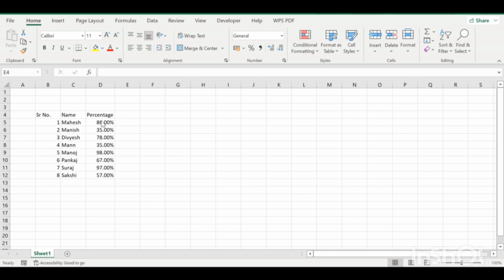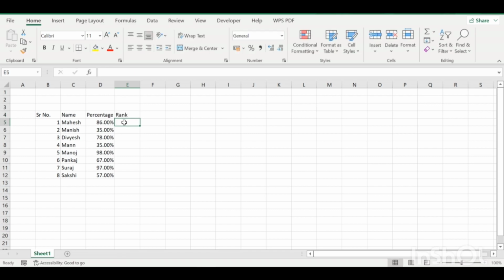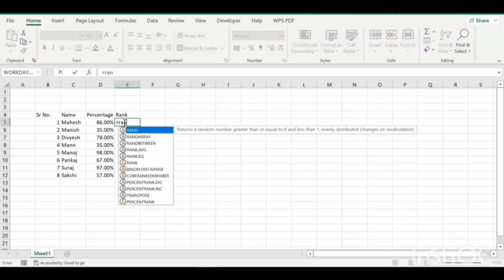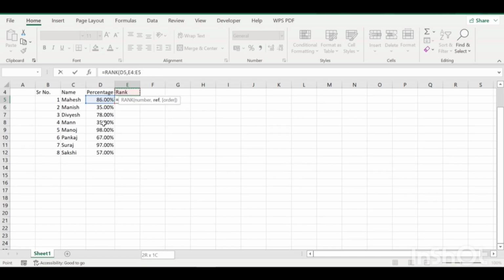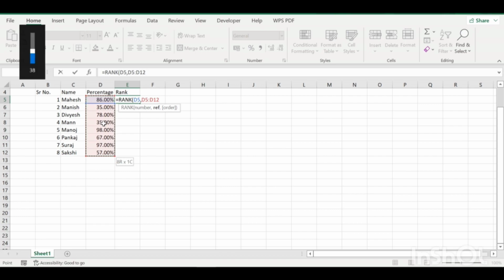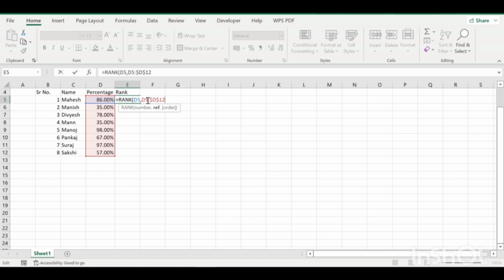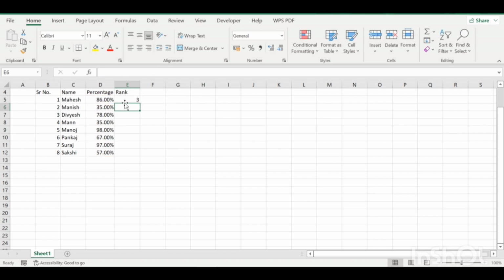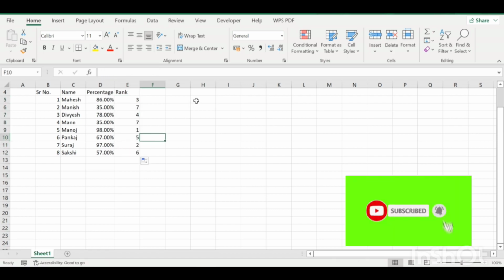EXCEL FORMULA HACKS:- HOW TO GIVE RANK TO STUDENT WITH RESPECT THEIR PERCENTAGE|😎😎 YE SIKH LENA 🤓🤓🤓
1) HOW TO USE RANK FORMULA?

2) HOW ONE CAN GIVE RANK ON THE BASIS OF PERCENTAGE?

3) HOW TO CALCULATE RANK OF THE STUDENT?

4) HOW CAN USE EXCEL TO REDUCE THEIR WORK LOAD?

5) HOW TEACHER CAN FIND RANK OF THE STUDENT WITHIN MINUTES BY EXCEL?